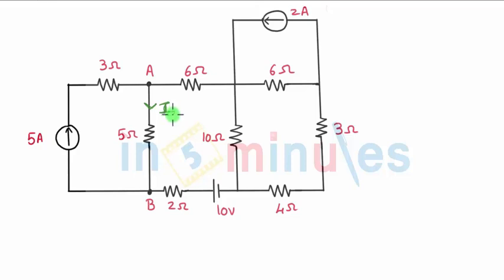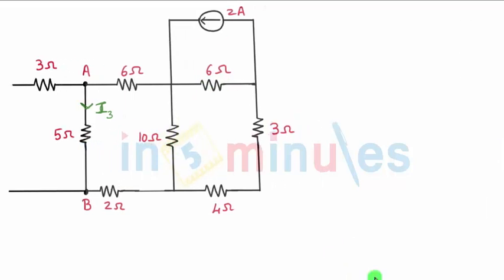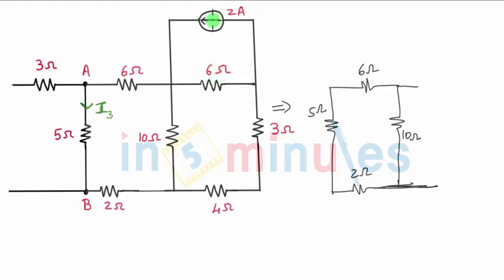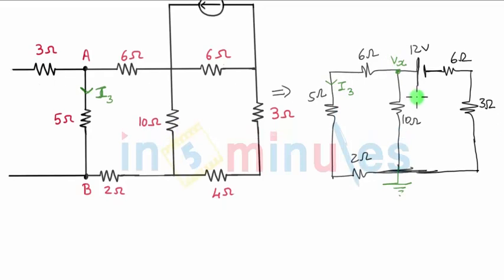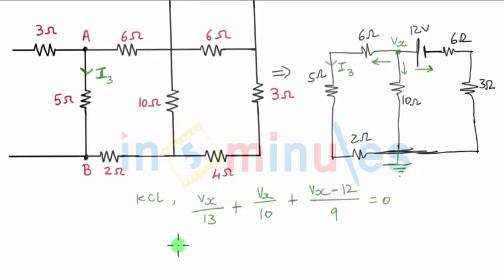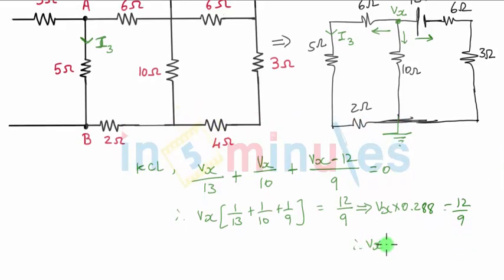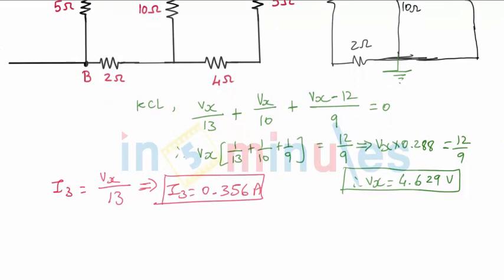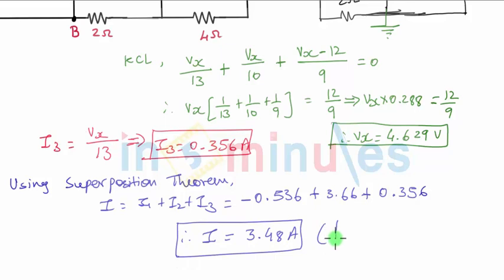V67 | Find the value of current flowing through 5/2 resistance using superposition Theorem (Part 3)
This video explains about Find the value of current flowing through the 5/2 resistance using superposition Theorem_(Part_3).
Pre - Requisite -